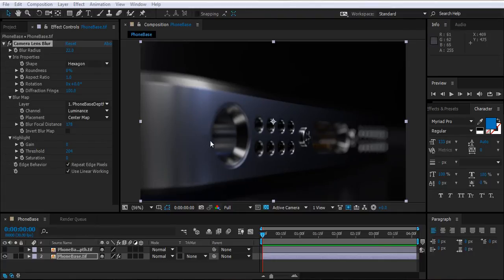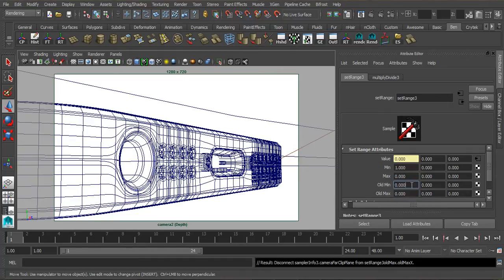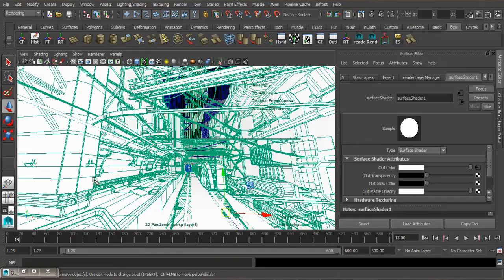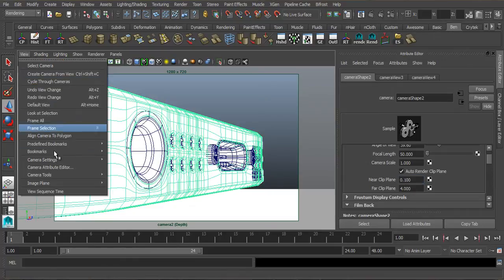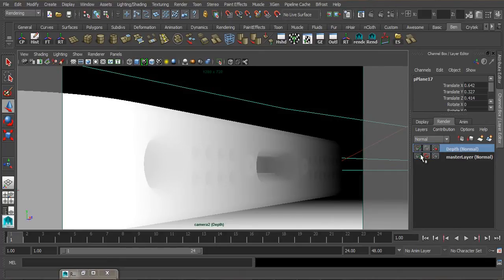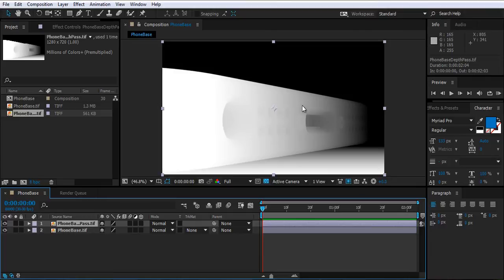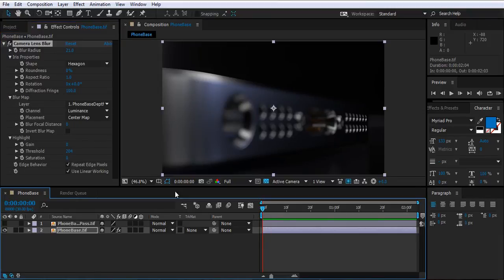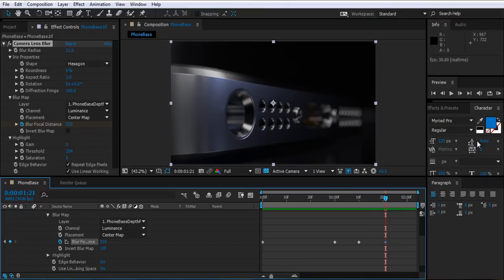Setting up depth of field blur pass in Maya and using in After effects (for beginners)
Helpful? ☕ You can buy me a cup of earl grey tea
This tutorial introduces you to the process of setting up a luminance depth pass render layer, finding out what values you need, and how to use it in after effects.

For a list of main controls and how I set up the shelf I use, see this pdf